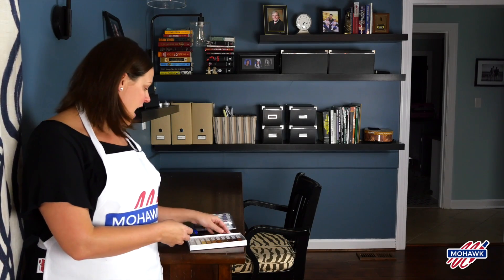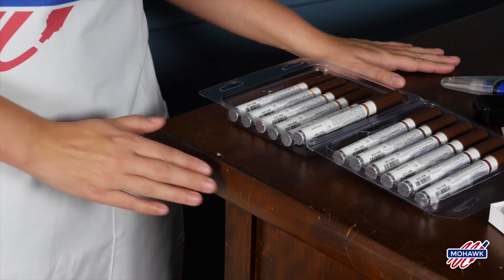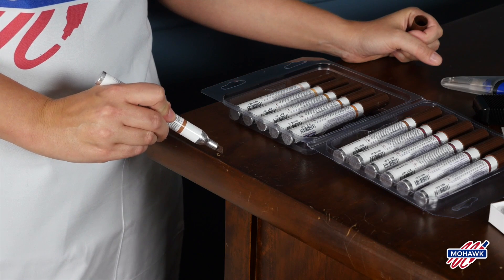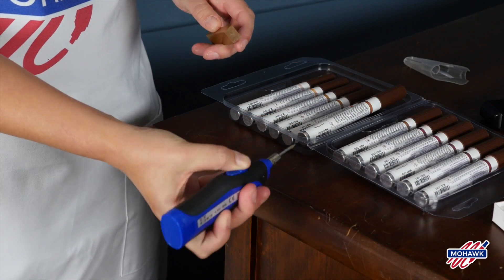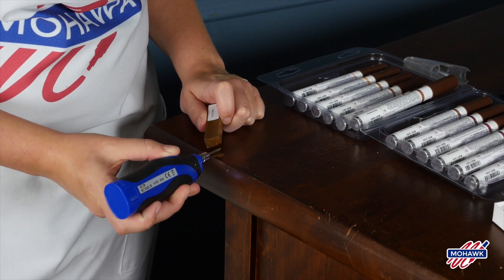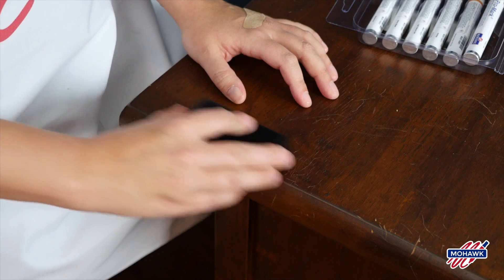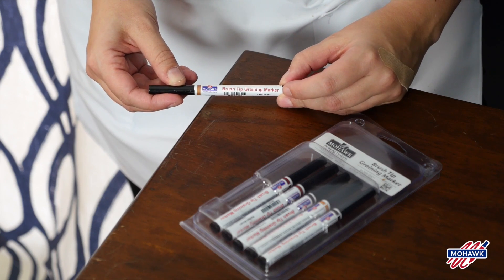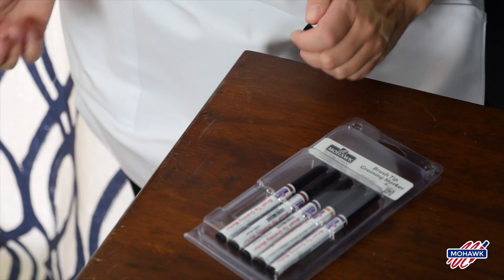How to Fill in Dents & Gouges in Wood Furniture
Tasha from Designer Trapped in a Lawyer's Body shows how to fill in a ding/dent/gouge in your furniture using a hard fill stick & add color back in using a Pro Mark and a graining marker.